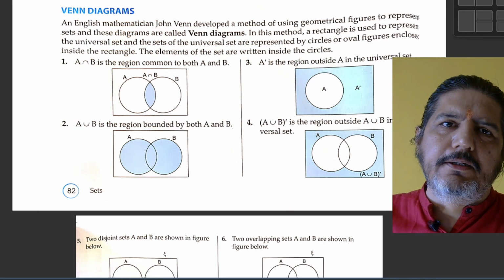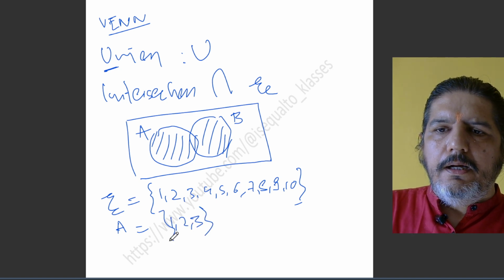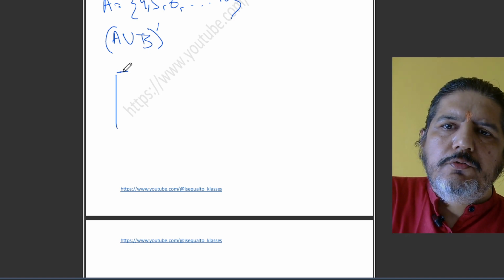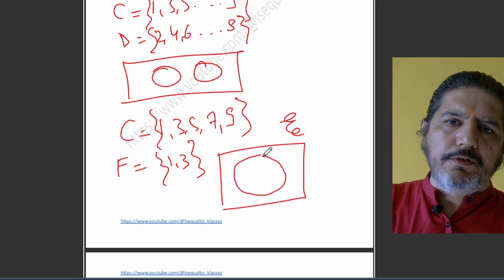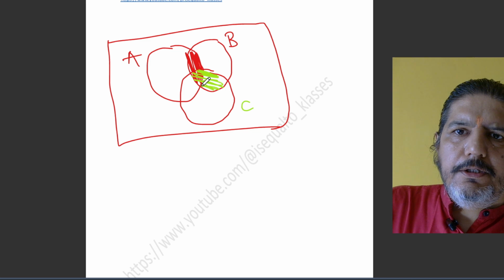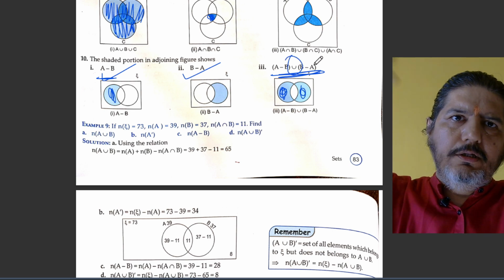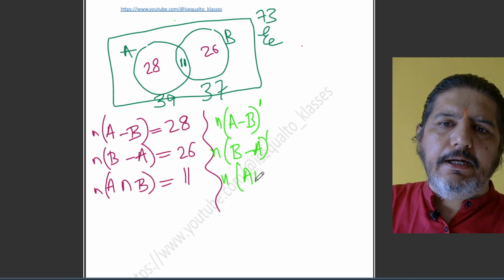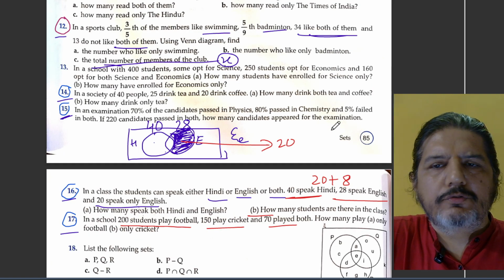Master Venn Diagrams | Set Theory | Basic Concepts + Solved Questions | CBSE ICSE IGCSE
In this detailed lecture, learn Venn Diagrams from basics to advanced level with crystal-clear explanations, pictorial representations, and multiple solved problems. Perfect for building strong conceptual understanding and scoring high in exams.

Topics Covered:

Universal Set, Union, Intersection, Complement
Disjoint, Overlapping & Subset relations
Shaded regions in Venn Diagrams
Set difference (A–B, B–A)
Word problems & numericals based on Venn Diagrams
Applications in real-life scenarios (sports, subjects, etc.)

Ideal for ICSE, CBSE, IGCSE | Class 8, 9, 10 & 11 students.

⏱️ Timestamps
0:00 - Introduction to Venn Diagrams
0:42 - Symbols: Union (∪), Intersection (∩) & Universal Set (Z)
1:56 - Understanding Universal Set with examples
2:30 - A ∪ B (Union) explained
3:53 - A ∩ B (Intersection) explained
4:51 - Complement of a Set (A')
5:50 - (A ∪ B)' Complement of Union
7:35 - Disjoint Sets
8:33 - Overlapping Sets
8:52 - Subset (B ⊆ A)
10:01 - A ∩ Z & more representations
10:50 - Shaded Portion: A ∪ B ∪ C
11:52 - A ∩ B ∪ (B ∩ C) ∪ (A ∩ C)
14:10 - Set Difference: A – B
15:24 - (A – B) ∪ (B – A)

Given
n(A-B) = 25, n(B - A) = 20, n(A U B) = 52.
Find
a. n(A ∩B)
b. n(A)
c. n(B)

Given n(ξ) = 64, n(A) = 29, n(A U B)' = 8, n(A n B) = 12. Find
a. n(B)
b. n(B-A)
c. n(B)'

q10 . In a group of 84 students, 61 like cricket, 27 like both tennis and cricket and 15 do not like both
cricket and tennis. Using a Venn diagram, find
a. the number of students who like tennis.
b. the number of students who like only one of the games.

q12. In a sports club, 3/5 th of the members like swimming,
5/9th , 34 like both of them and 13 do not like both of them.
Using Venn diagram, find
a. the number who like only swimming.
c. the total number of members of the club.
b. the number who like only badminton.

q14. In a society of 40 people, 25 drink tea and 20 drink coffee. (a) How many drink both tea and coffee?
(b) How many drink only tea?

q15. In an examination 70% of the candidates passed in Physics, 80% passed in Chemistry and 5% failed
in both. If 220 candidates passed in both, how many candidates appeared for the examination.

q16. In a class the students can speak either Hindi or English or both. 40 speak Hindi, 28 speak English
and 20 speak only English. (a) How many speak both Hindi and English?
(b) How many students are there in the class?

q17.In a school 200 students play football, 150 play cricket and 70 played both.
How many play (a) only football (b) only cricket?